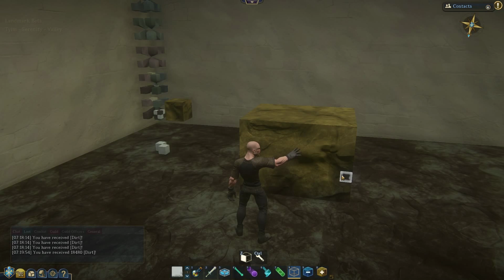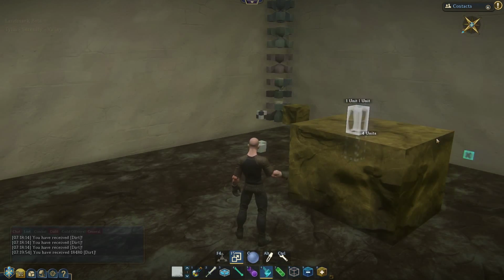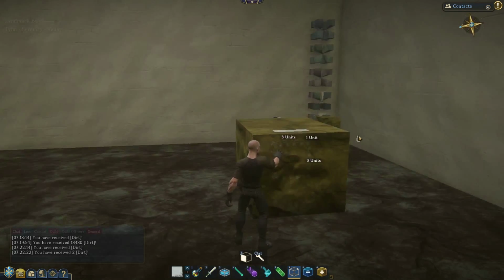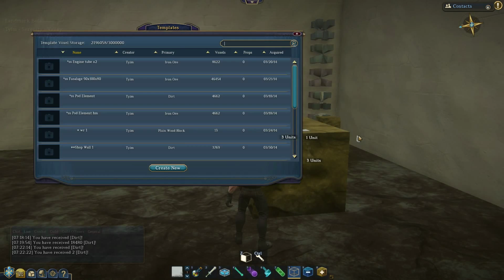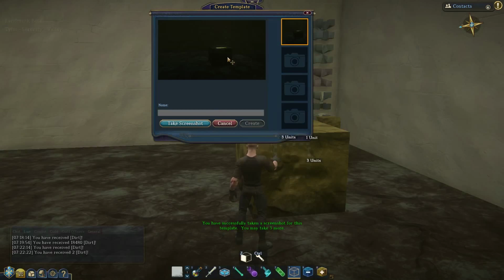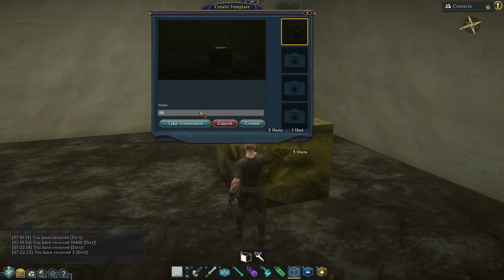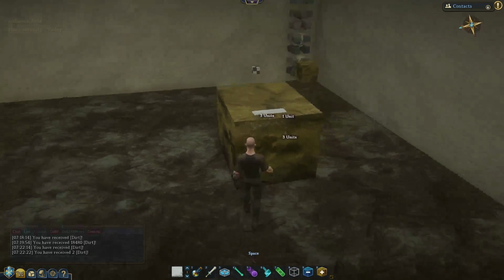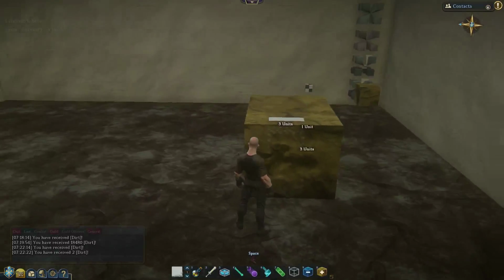Landmark (Obsolete) : Advanced Voxelmancy 102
Supplemental for Advanced Voxelmancy 101
* 'Cleaning' work area
* Alternate method for creating Putty Voxels